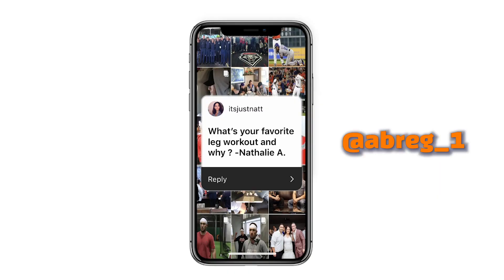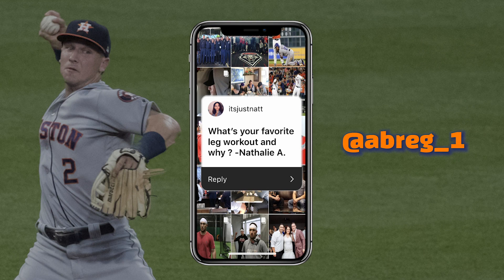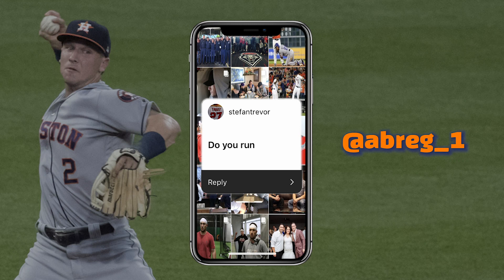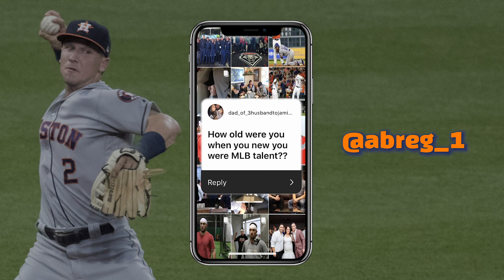Does Alex Bregman Run? | Answering Workout Questions Part 2!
Fielded some questions from y'all on my Instagram story and answered them on camera! Ask me some questions on insta if you haven't already.